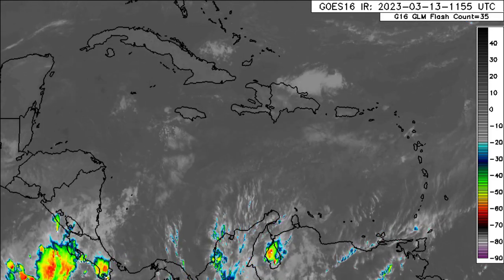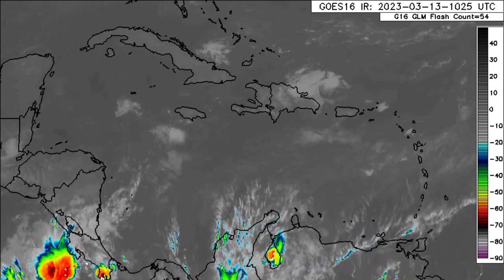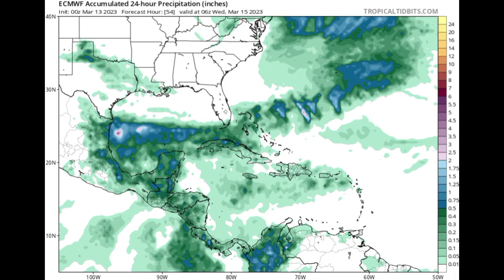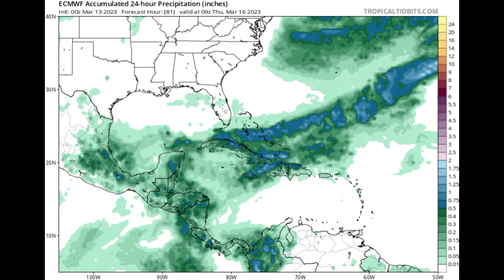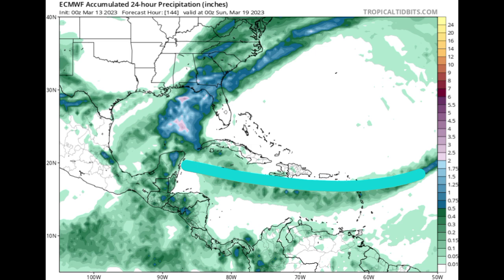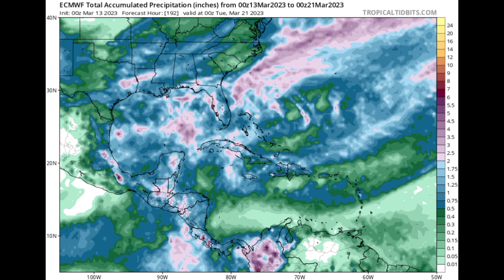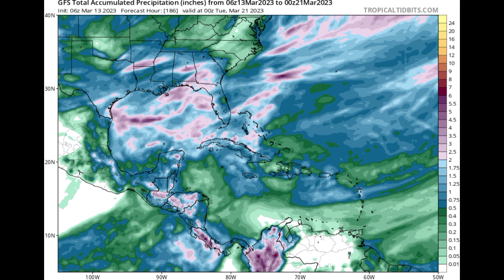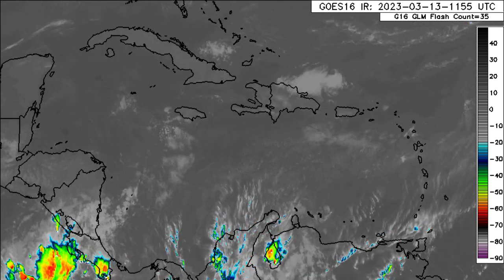Rainfall FINALLY on the way for parts of the Caribbean